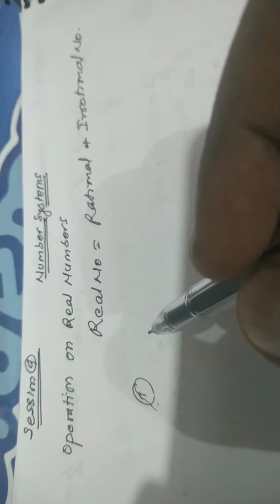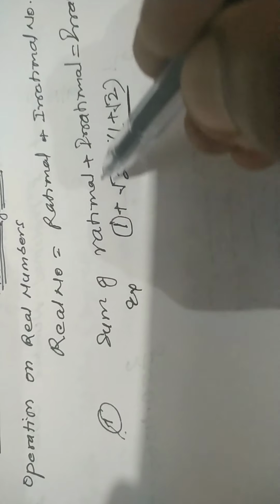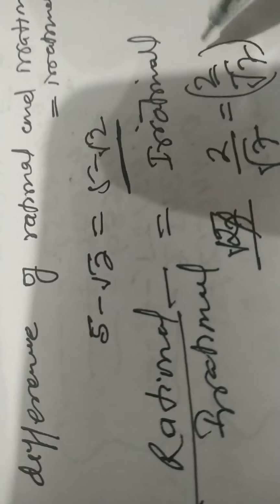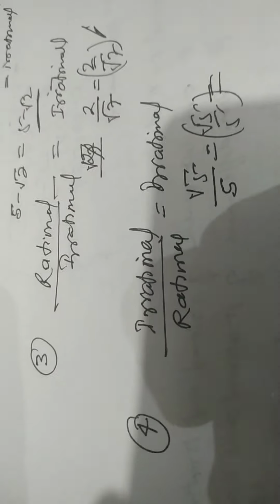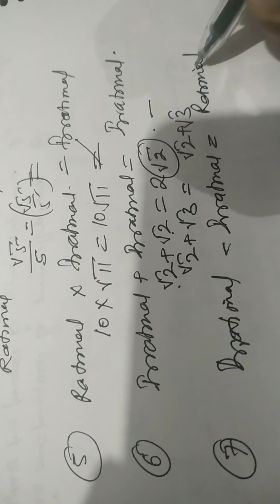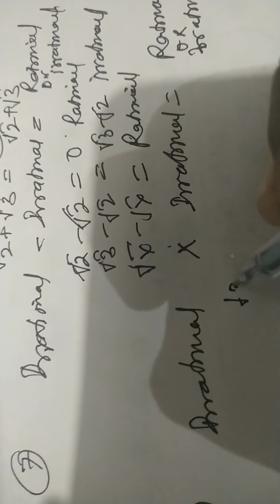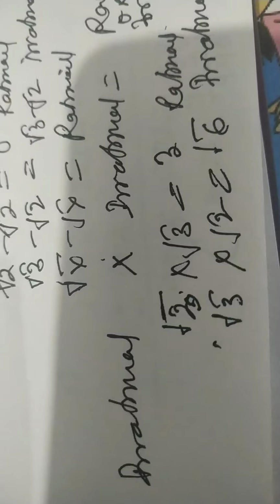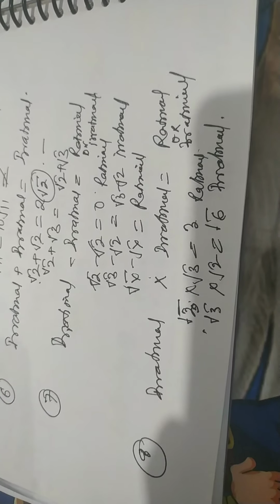Numbers systems (operation on real numbers) session 8